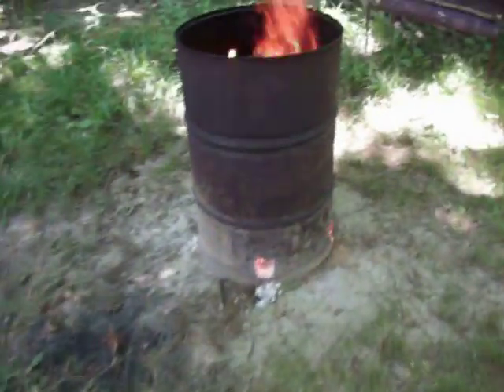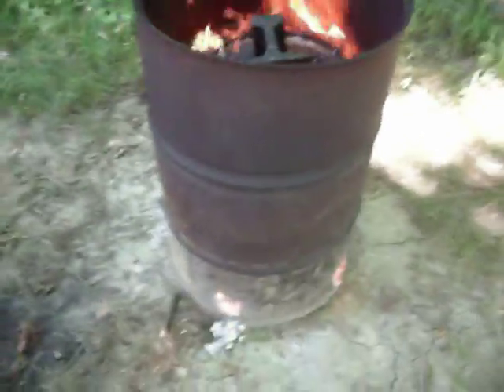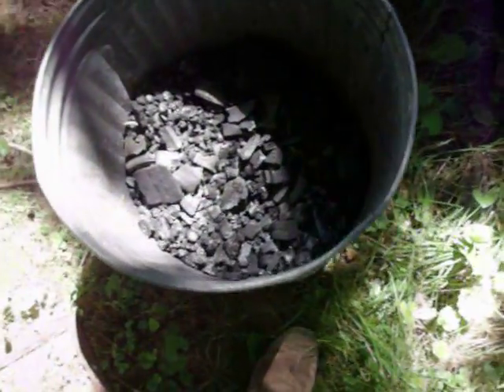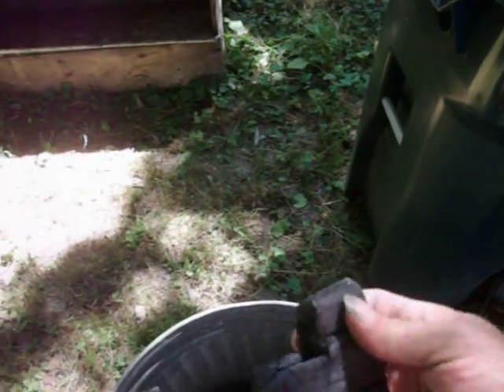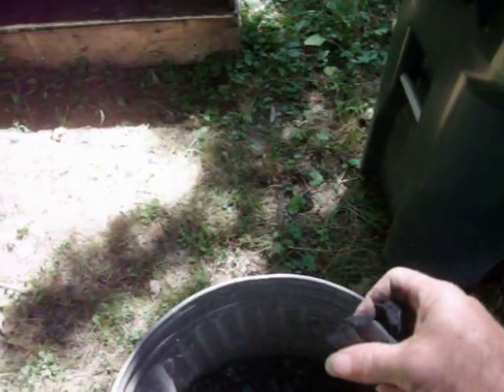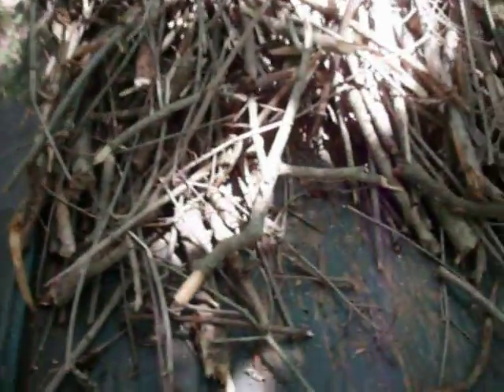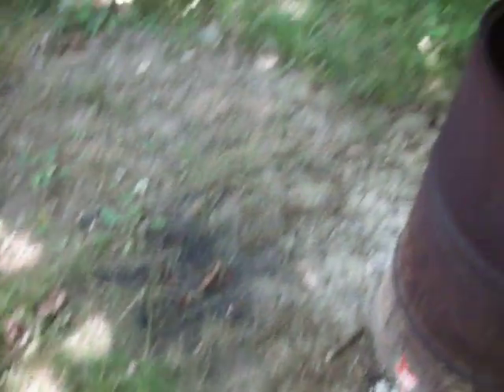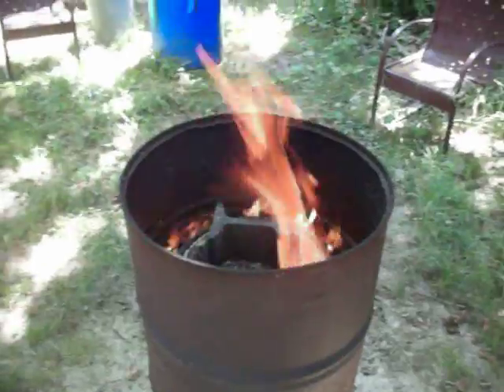How i make charcoal